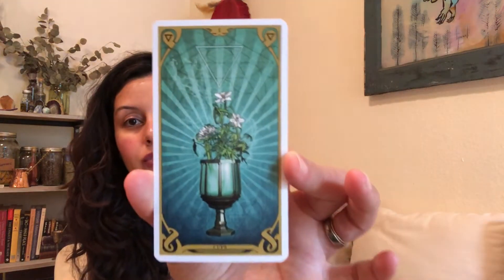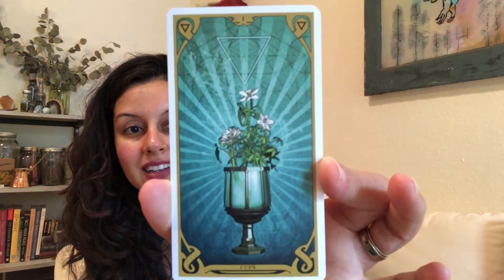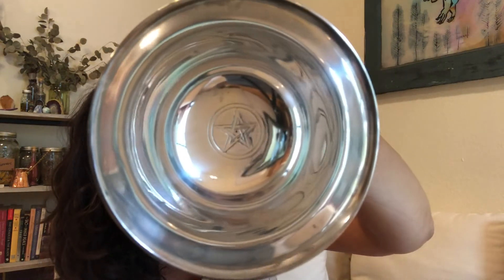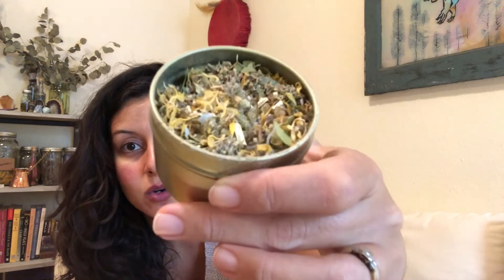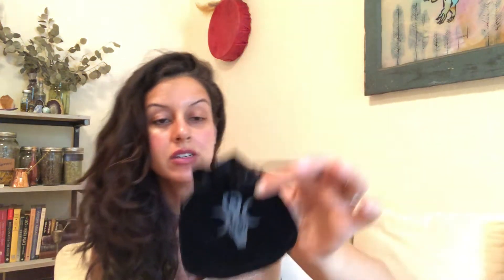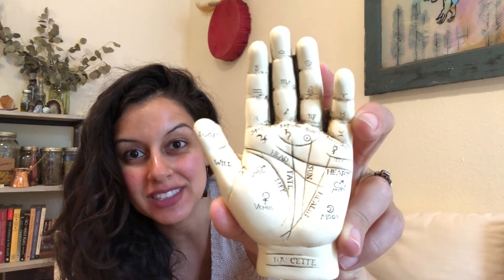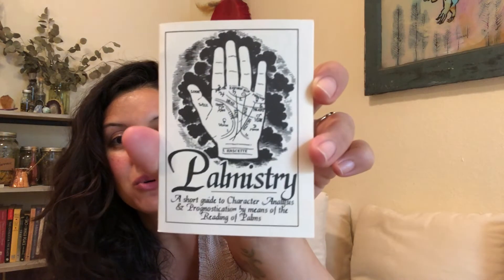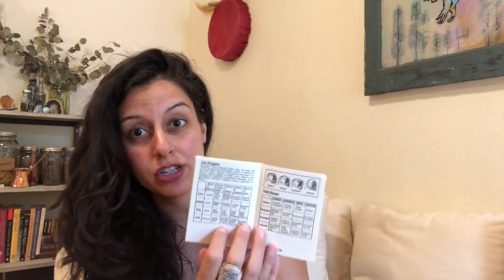The Witches Box October 2018 Unboxing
A huge "thank you" to Atourina Charles for doing these unboxing reveals for us!

Divining Box

Divining is ultimately about holding up the sacred mirror.  Either you become the sacred mirror by reading the palm or cards or tea leaves or  energy of someone or you consult the sacred mirror for yourself in the form of an actual mirror, or a deck of cards or pendulum or runes.

This box comes with 3 methods of Divining:

1.  Witches Runes - A beautifully accessible and easy to understand divination system that can serve as a potent mirror to shine a light on both inner wisdom that you might be having a hard time accessing, and a way to illuminate the path ahead given the dynamics at play in your present life.
2.  Palmistry - Being in the role of sacred mirror for another is a holy act.  The beauty of doing a reading for someone using Palmistry is the connection of touch that can be afforded when taking another’s hand to read the wisdom contained there.  There is an intimacy that enhances the trust and the intention and the openness required by both parties and in that way, it serves as a way to weave people closer.
3. Hydromancy Scrying with a Chalice - A powerful method that tends to be used by those that have been divining and scrying for awhile, this method can tap into deep issues for yourself, others and general archetypal energies at play on a larger playing field.  Scrying with water is ANCIENT practice and it’s like tapping into the original telephone wire.

As with past Divination Boxes, the intention of this one is to give you tools for deeper connection during this time of the year.  The veil is thin on Samhain and as we approach Winter.  The darkness grows and our lids grow heavy as we turn our sight towards the Unseen, that which exists beyond but is always at play around and within us.

May this Season be deeply transformative and filled with potent messages.

Inside This Box:

1 Palmistry Ceramic Hand
1 Palmistry Booklet
1 Set of 13 Witches Runes
1 Chalice
1 Witches Apothecary 8 oz Bottle of Calendula Petals
1 Witches Apothecary 6 ox Lose Divining Truth Incense
1 Oracle Card
1 Palmistry Chapter Book Of Shadows Page
1 Witches Runes Journal Book Of Shadows Page - to create copies from so you can keep your records
2 Witches Runes Key Book Of Shadows Pages
1 Hydromancy Book Of Shadows Page
1 Calendula Book Of Shadows Page

Mailing address:

The Holy Witch
Elena Rego

NOTE: We were once called The Witches Box and in 2023 we changed our name to The Holy Witch.